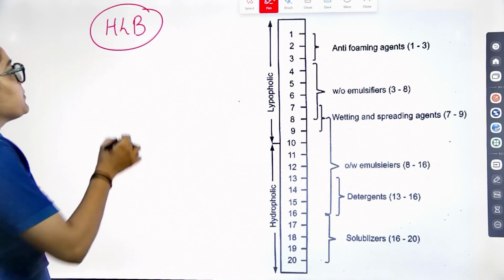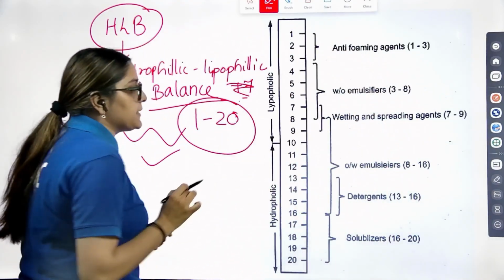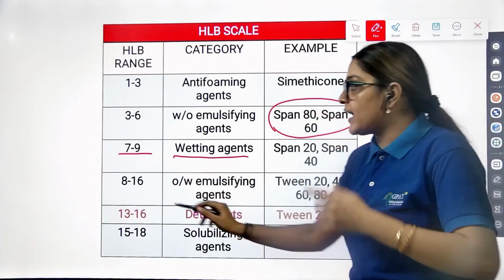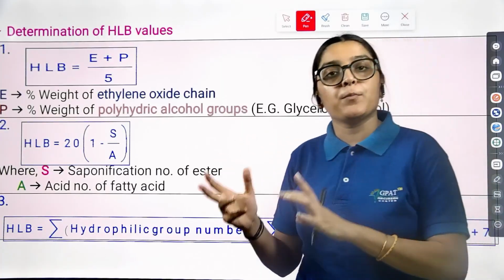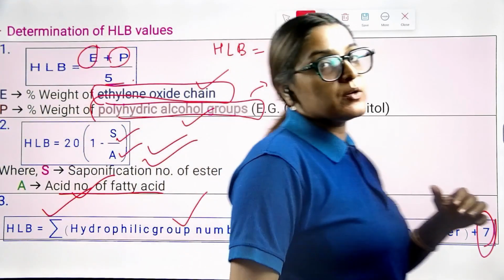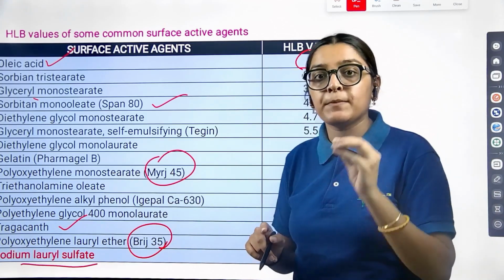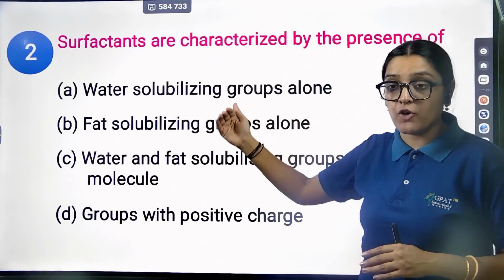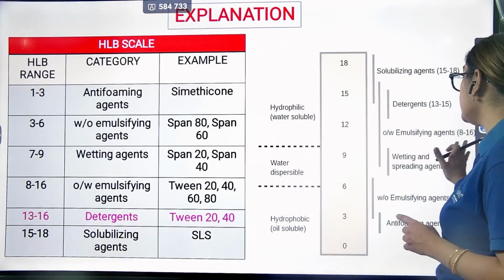HLB Scale- PHYSICAL PHARMACY | Pharma Thunder Storm FOR-GPAT, NIPER, PHARMACIST, DI